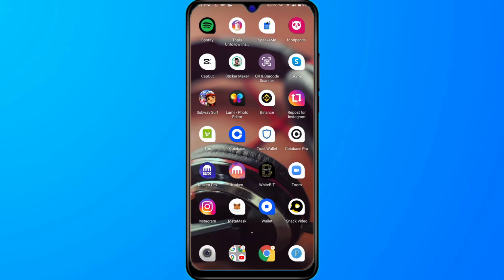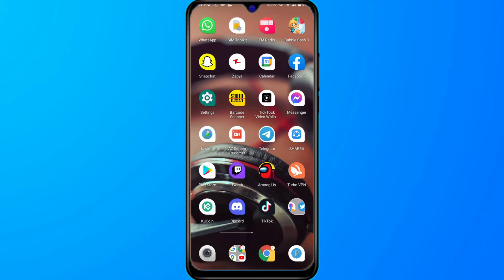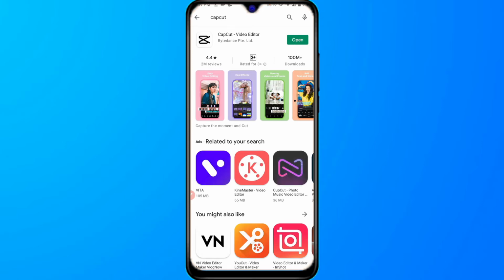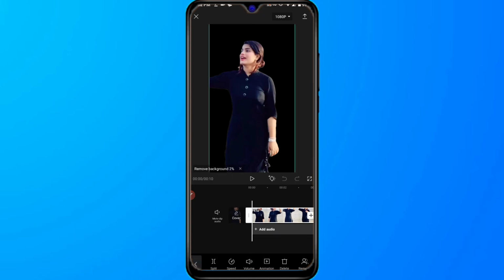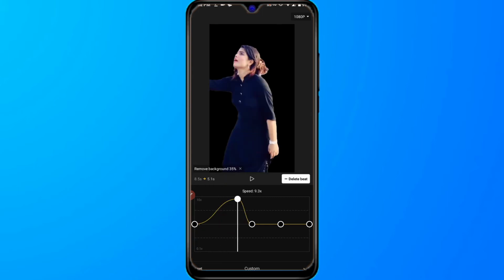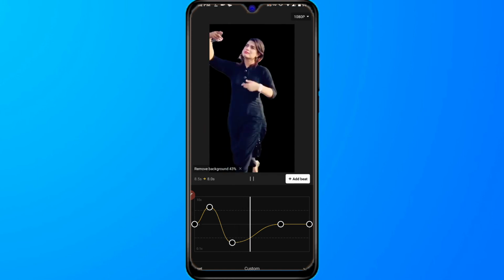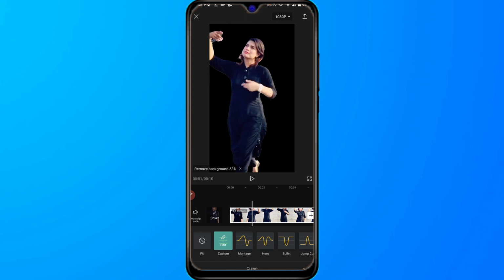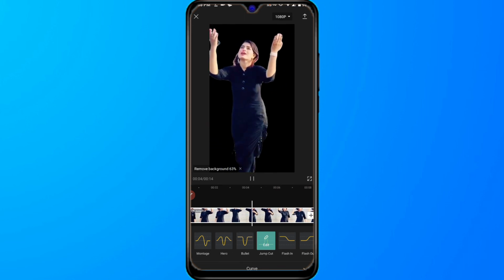Slowmo Videos like iPhone on android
In this video i will show you Slowmo Videos like iPhone on android in easy way